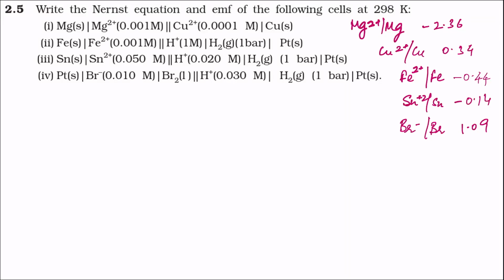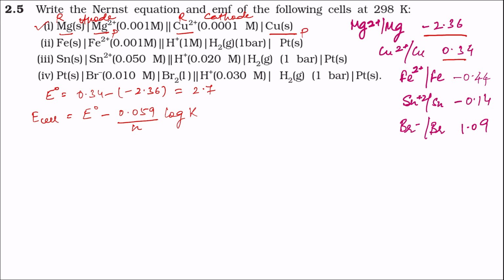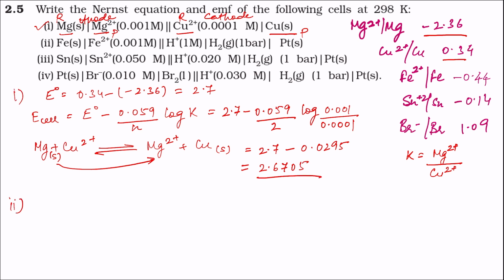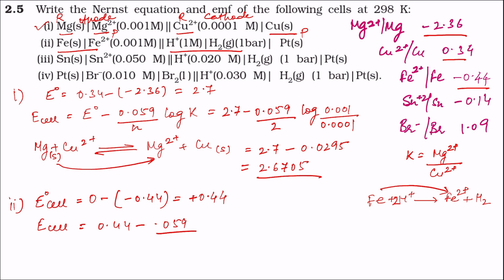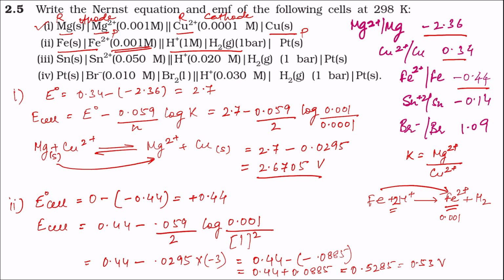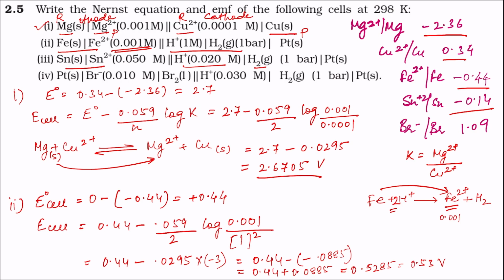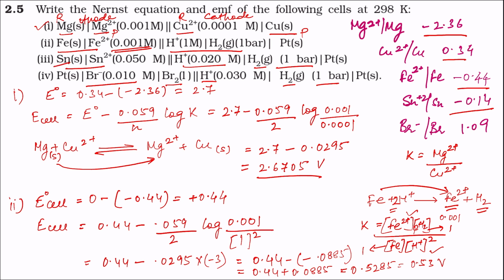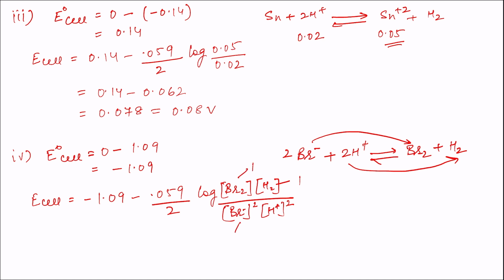2.5Write the Nernst equation and emf of the following cells at 298 K……electrochemistry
2,5
Write the Nernst equation and emf of the following cells at 298 K
(i) Mg(s) | Mg2+(0.001M) || Cu2(0.0001 M) | Cu(s)
мд21/мд
~2:36
(ii) Fe(s) | Fe2*(0.001M) || H*(1M) | H,(g)(1bar) | Pt(s)
(iii) Sn(s) | Sn'*(0.050 M) || H*(0.020 M) |H,(g) (1 bar) | Pt(s)
cuz"/Cu
0• 34
(iv) Pt(s) | Br (0.010 M) | Br,(I) || H(0.030 M) | H,(g) (1 bar) | Pt(s).
fe'*lfe-0:44